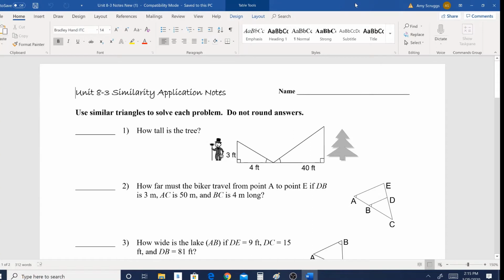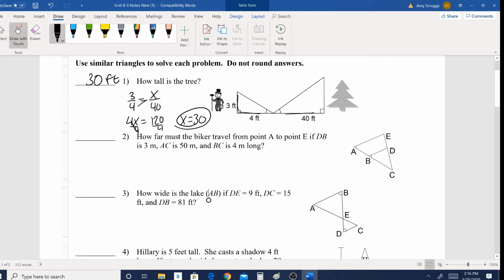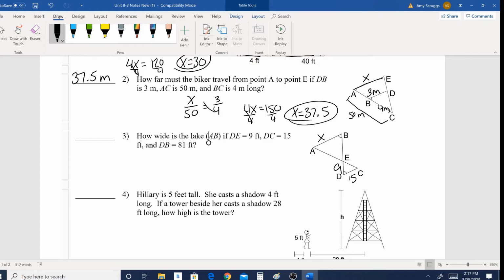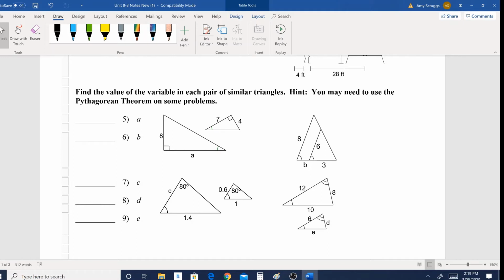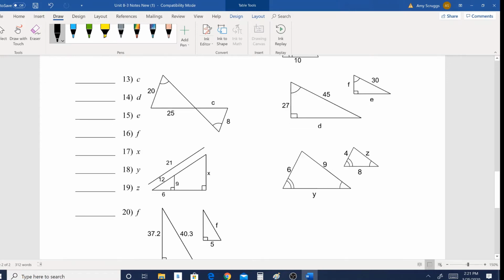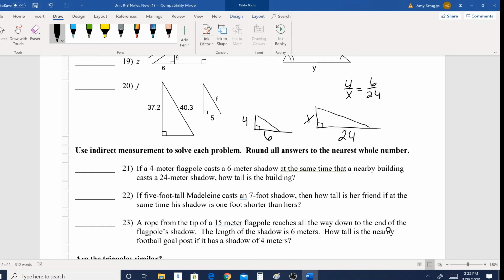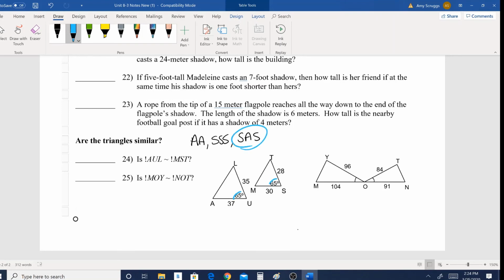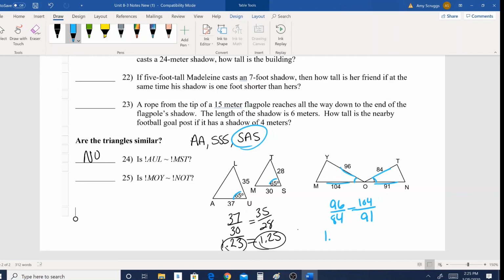Geo Unit 8 Section 3 Applications of Similar Polygons